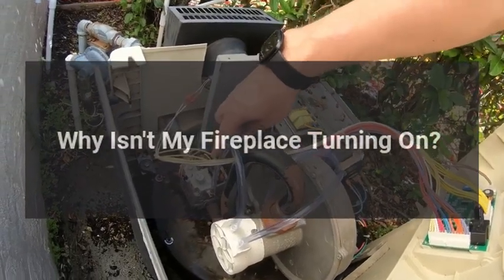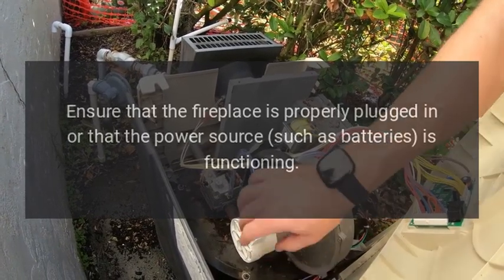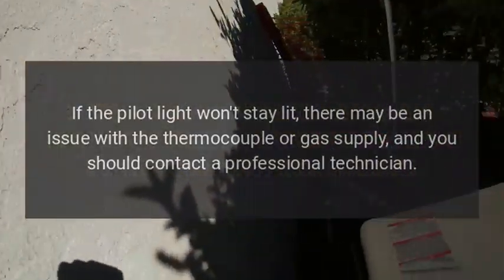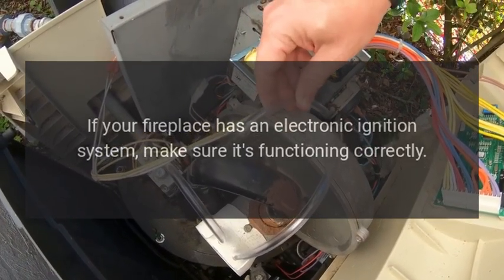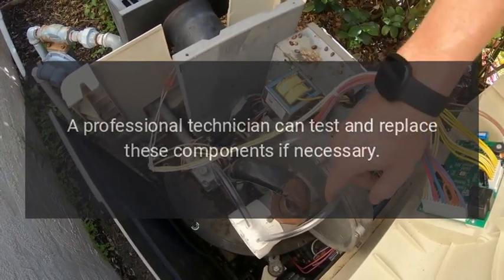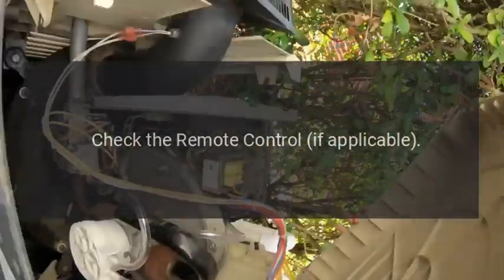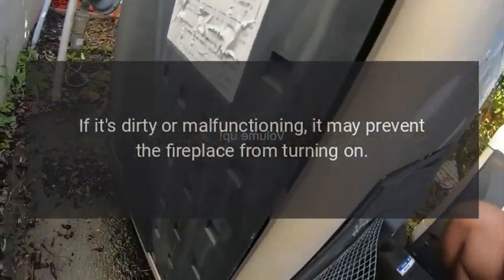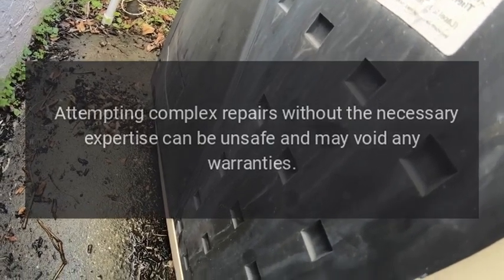Why Isn&#039;t My Fireplace Turning On?